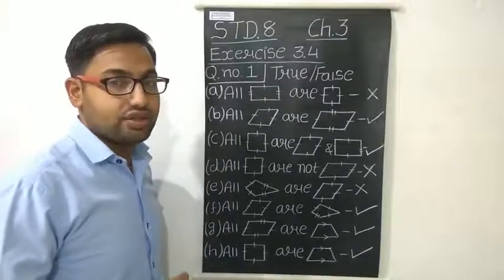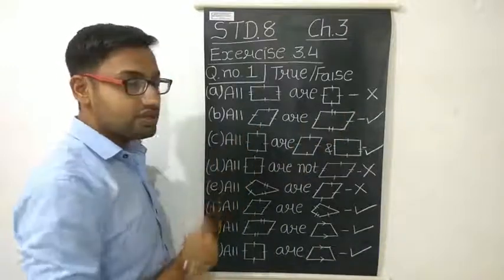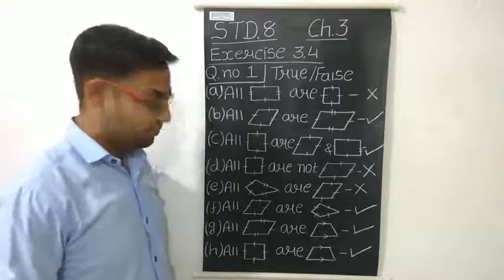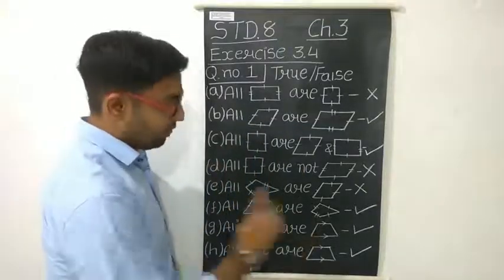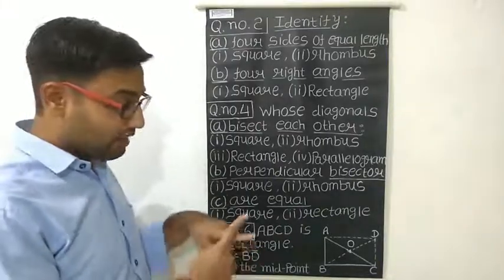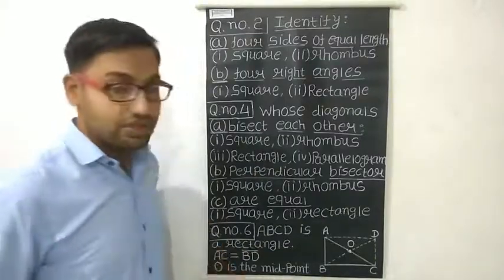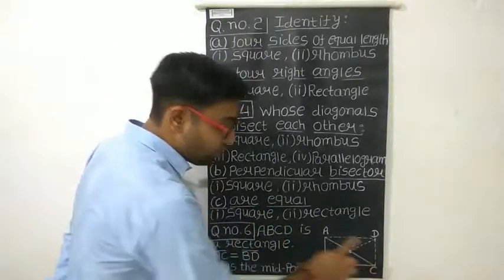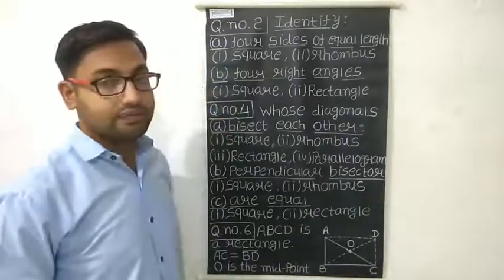STD 8 MATHS CH 3 Understanding quadrilaterals PART 10